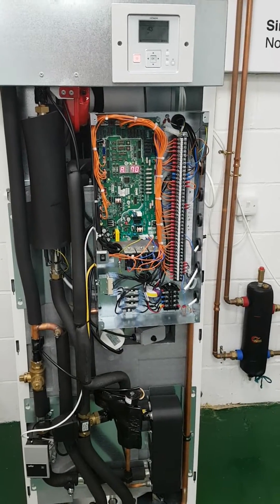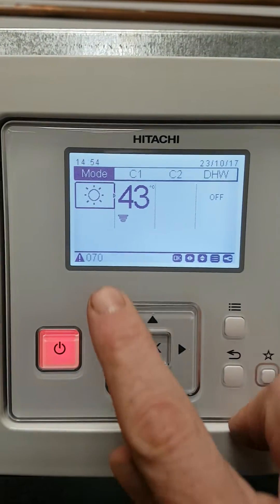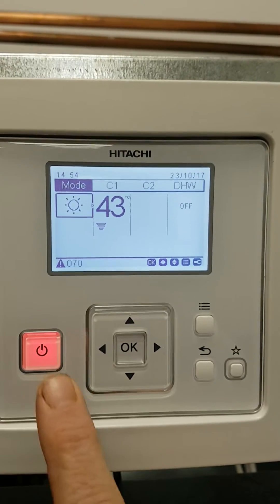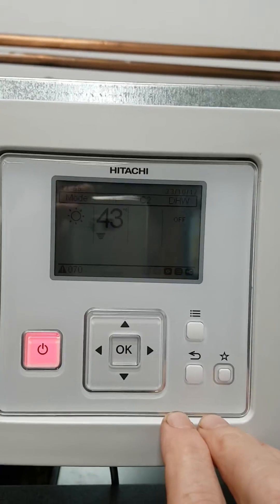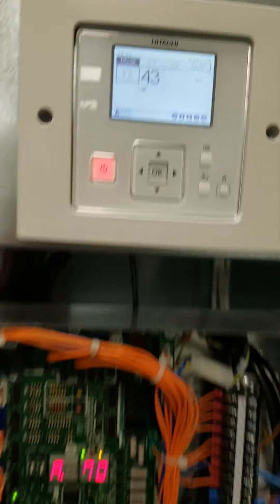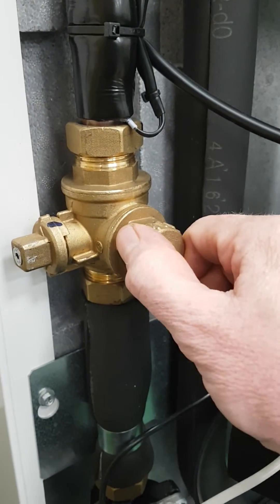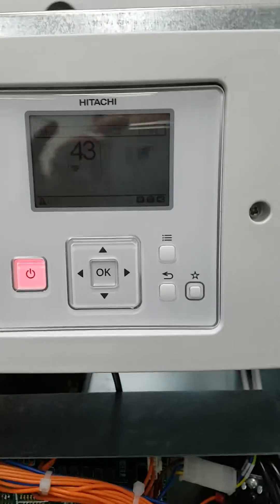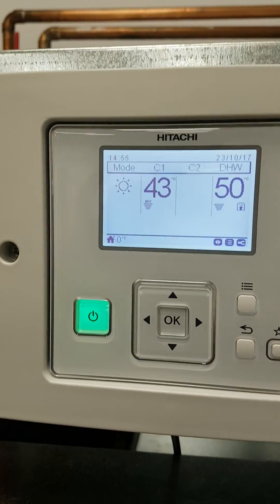Hitachi Air source heat pump error 070, 045 and 020 Yutaki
this video shows how to fix an 070, 045 and 020 error on a Hitachi Heat pump